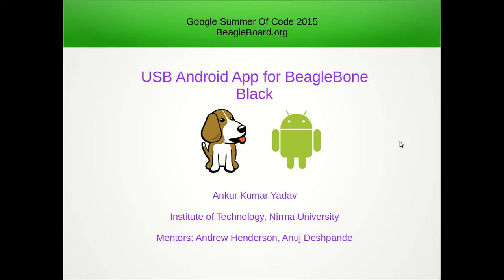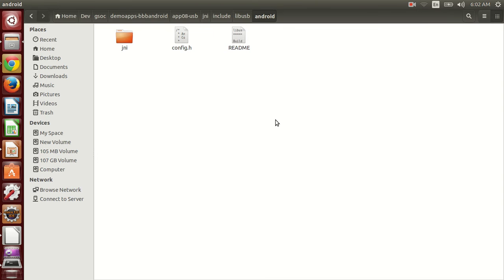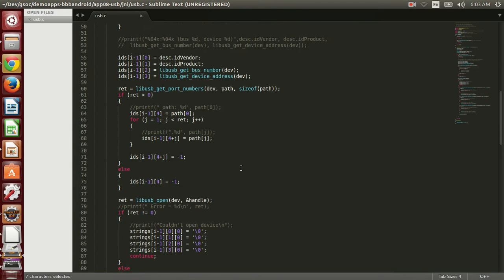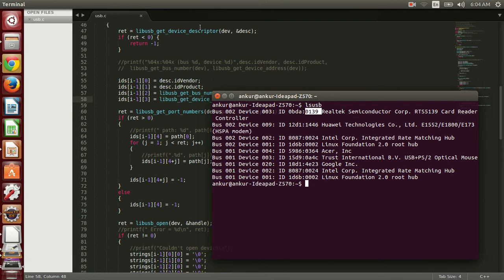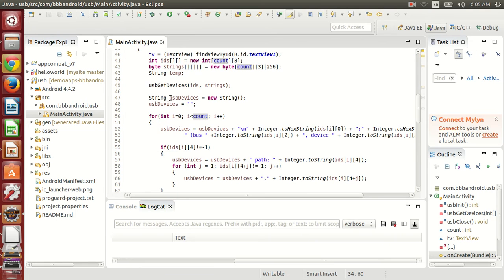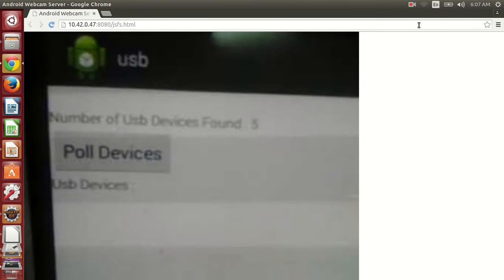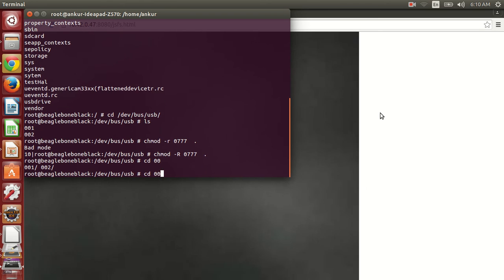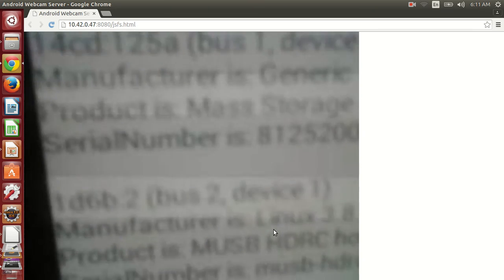USB Android App for BeagleBone Black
This video demonstrates how to develop android application that can use USB on beaglebone black.